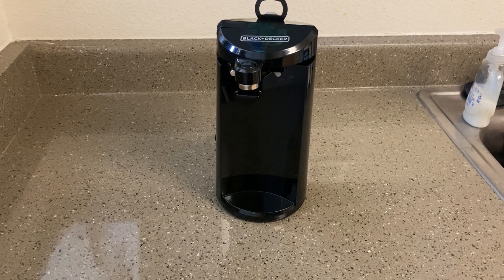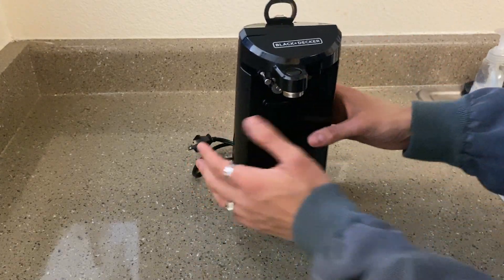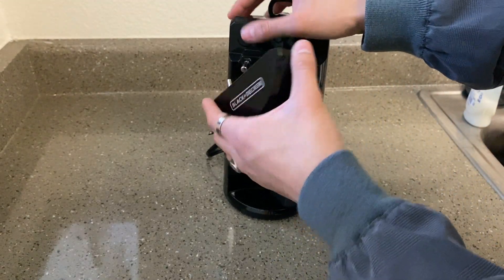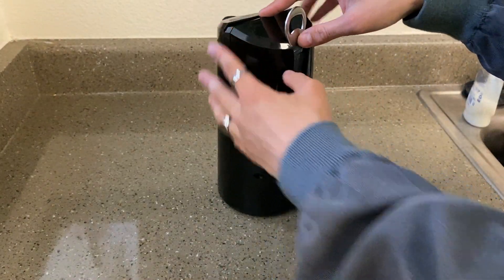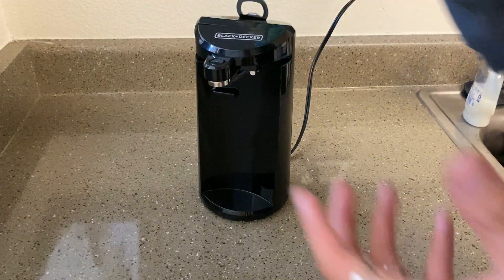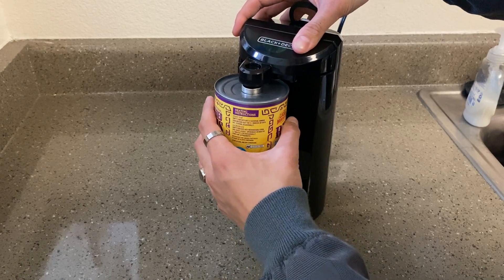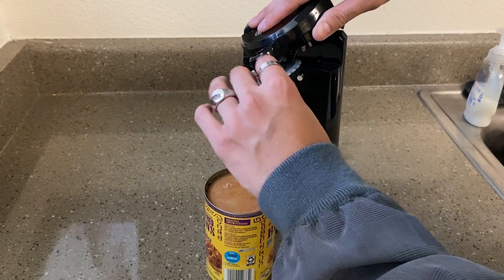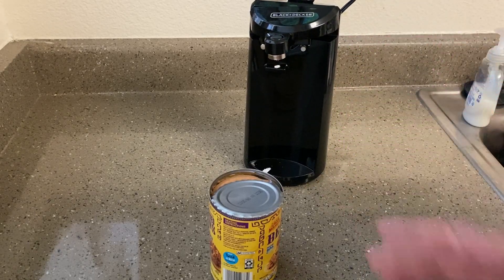Black+Decker EasyCut Can Opener Showcase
Demonstrating the Black+Decker EasyCut Can Opener
Link to product
For great high quality leather bags be sure to check out S-zone!!